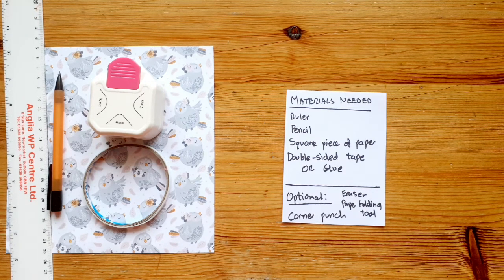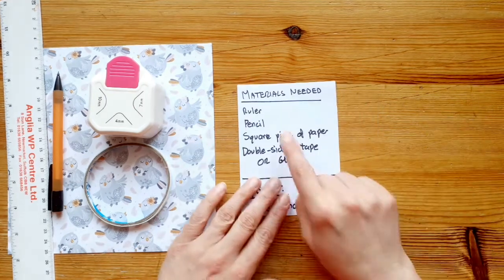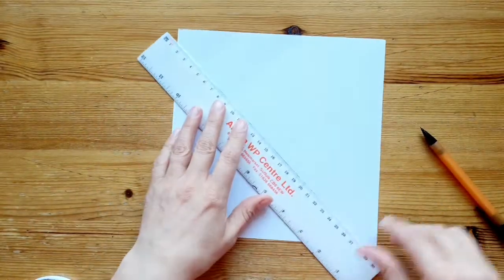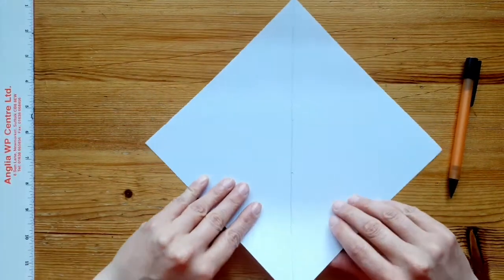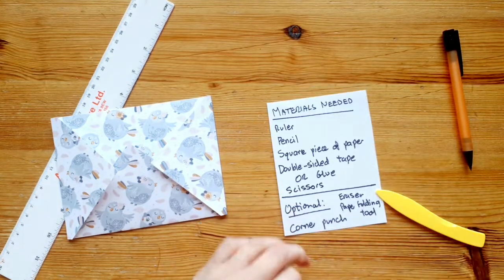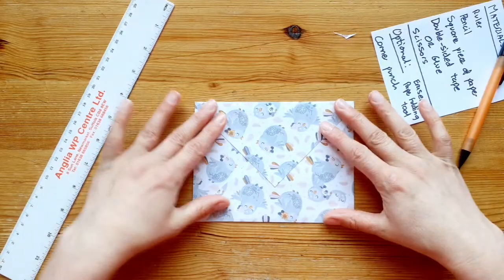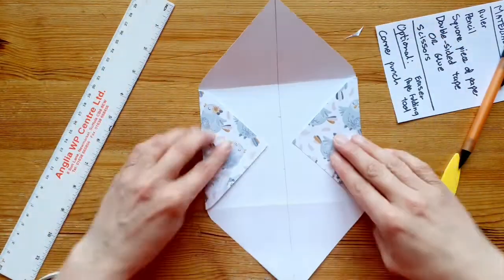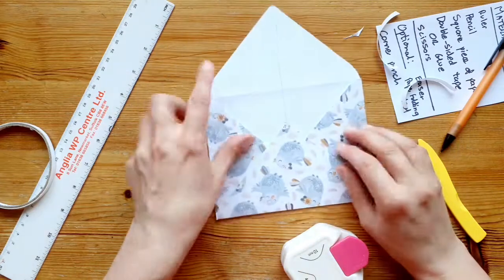Easy way to make your own envelopes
Sometimes, you just want to make some envelopes! This is a really easy tutorial you can use for happy mail and crafting.

Where you can find me:
I have an Instagram page if you want to take a look at some of my other makes – and my cats!

Not on Instagram but would still like to see my makes?

I have an Etsy shop too: